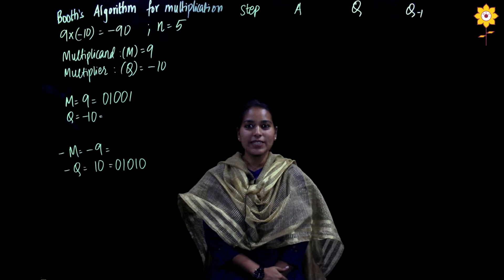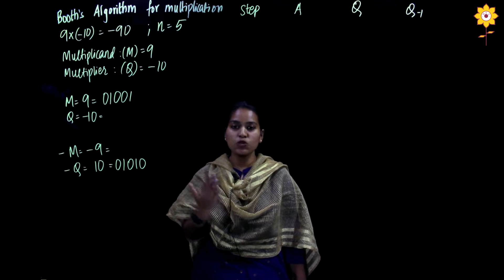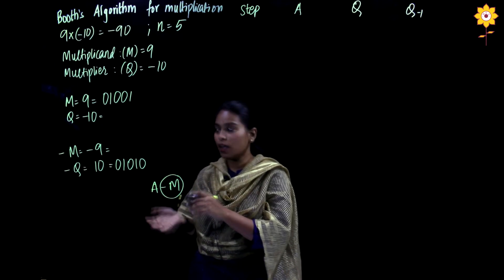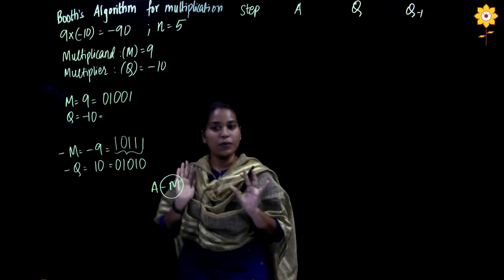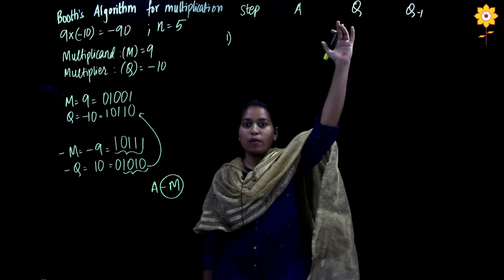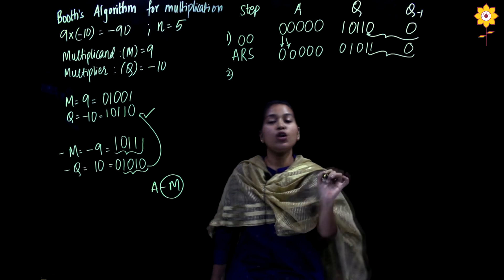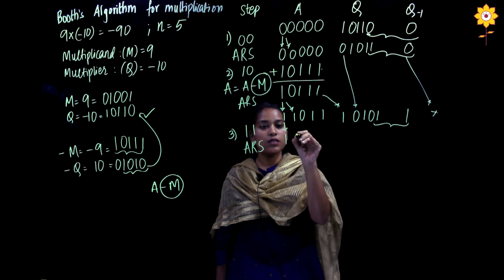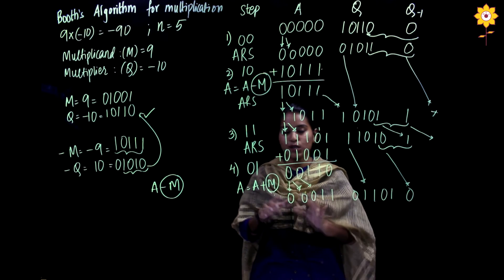Booth's Algorithm for signed numbers | COA | Important topic | PCE | Prof. Florence Simon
Dear Students

Hope you find the video useful. If you have any doubt kindly put it down in the comment section. Booth's algorithm is a very important topic in Computer Organization and Architecture. You will easily find one question in the University paper.